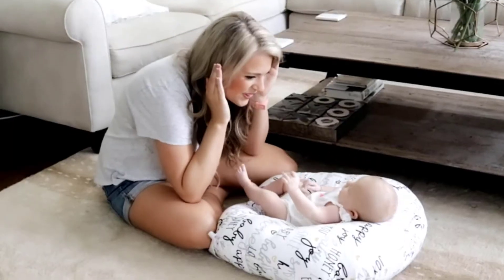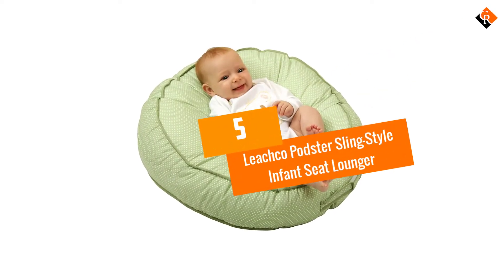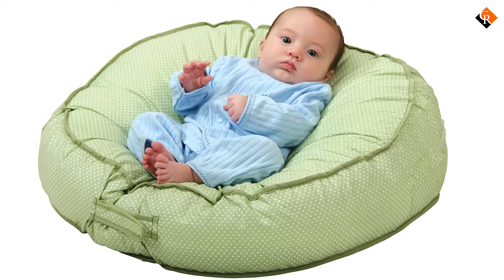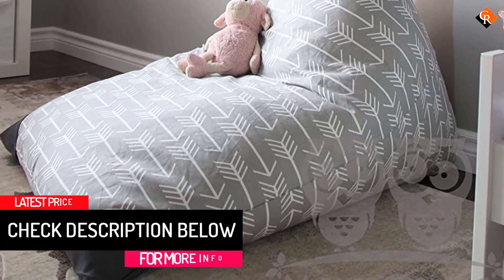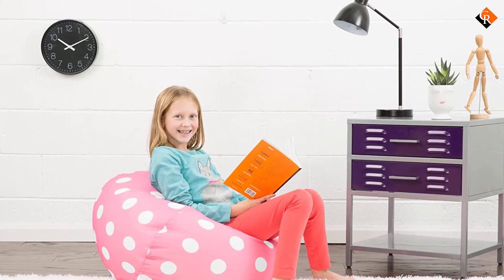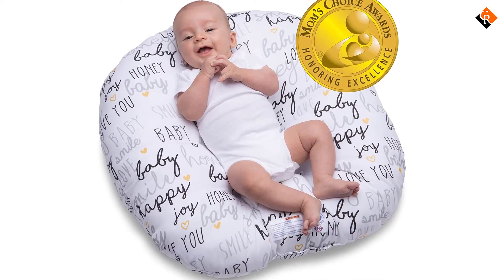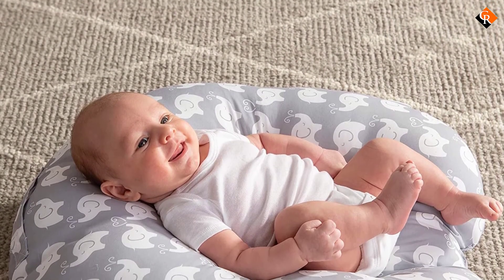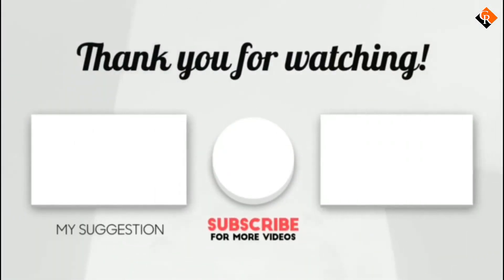Best baby bean bag [Top 5 Picks]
▶️ In This video, We recommended the top 5 best baby bean bag in 2021.

▶️ 5. Leachco Podster Sling-Style Infant Seat Lounger.

▶️ 4. MiniOwls Plush Toy Storage Bean Bag Gray Adult-XL.

▶️ 3. Big Joe 0630251 pink bean bag.

▶️ 2. Boppy Original Newborn lounger.

▶️ 1. Boppy Original Newborn Lounger, Elephant Love Gray.

Are you Searching for Best baby bean bag? So now you are in the right place for getting the valuable info on baby bean bag.

In this video, we shortlisted the top 5 Best baby bean bag on the market in 2021. We made this list based on our personal opinion. After performing our research based on their price, quality, durability, brand reputation, and other related issue and we ranked them no particular request or influence.

We have tested each baby bean bag and tried to include in-depth information of baby bean bag in our Video which will be enough to fulfill all of your needs. We recommended The Top 5 baby bean bag In this video. All of them are maintaining quality. If you want to buy baby bean bag, we think this list will be very helpful to you.

We hope you like the baby bean bag we select for this year. If you have any questions related to the baby bean bag which are listed here, please leave a comment down below and we will get back to you as soon as possible.